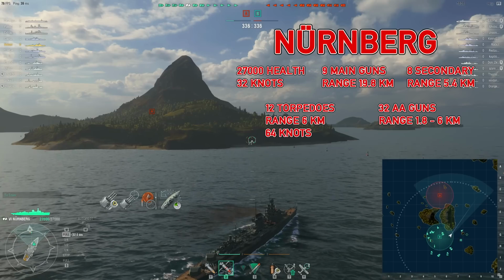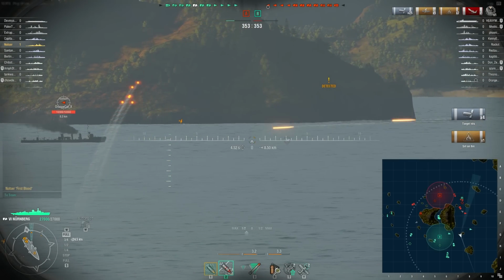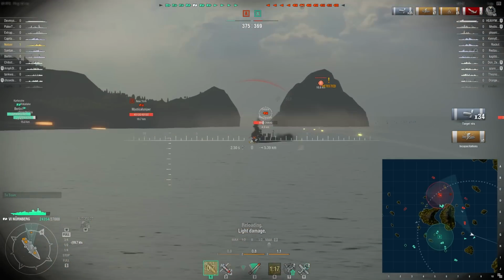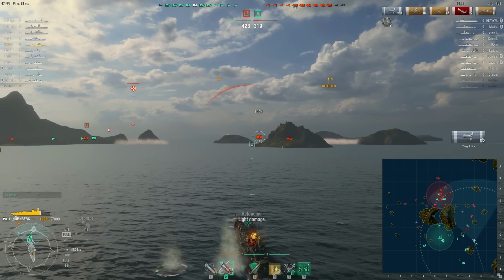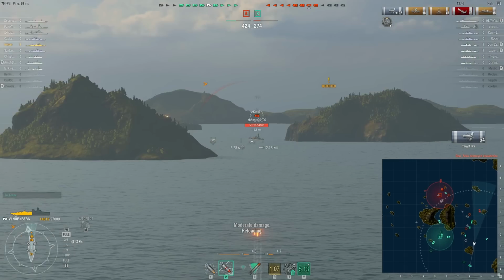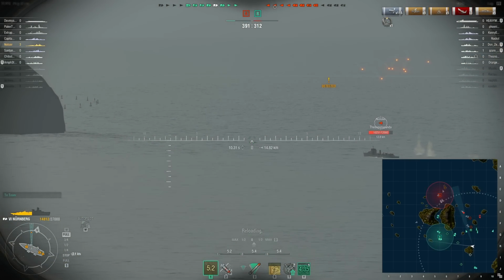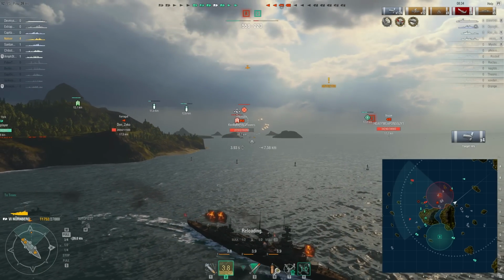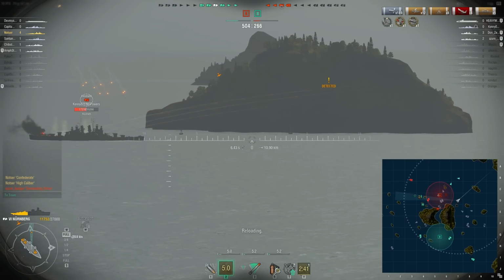World of Warships - Nürnberg On Two Brothers 0.5.1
Nürnberg on Two Brothers for the first time in 0.5.1, decide to head east and see what happens at the beginning.  Immediately spotted and engaged by multiple enemies, but with good aim and good ammo selection we are able to find success.  I find some issues with the map, but overall I like the rework for Two Brothers.  Talk about ammo choices, angling, lead, etc.  I hope you enjoy this action pack game and have a wonderful day!

Tier VI German Cruiser Nürnberg Replay